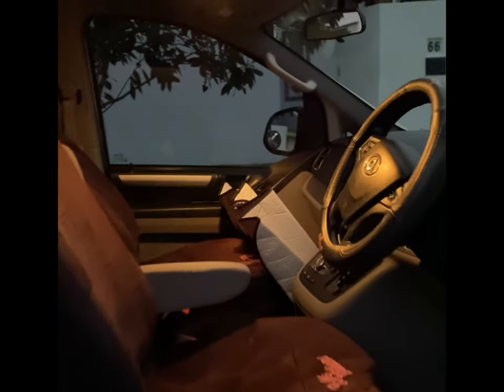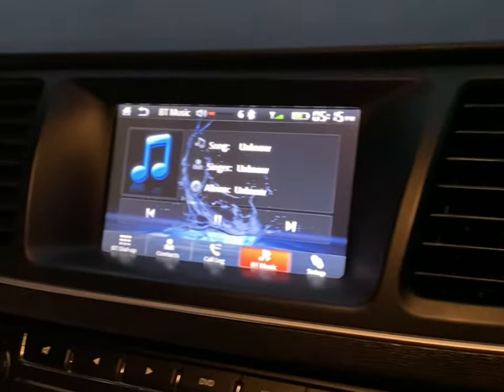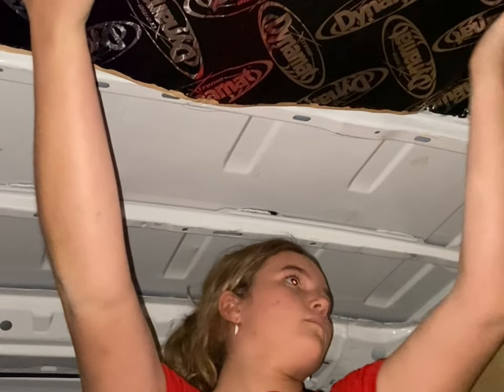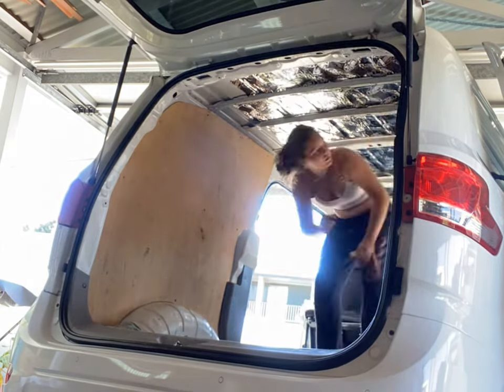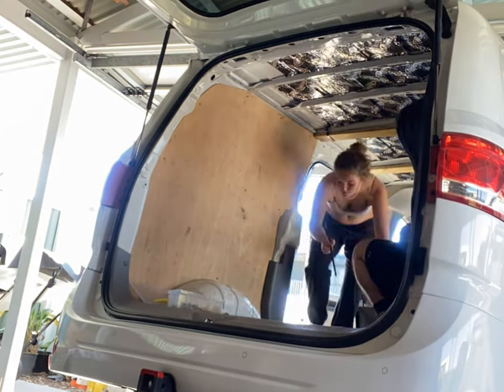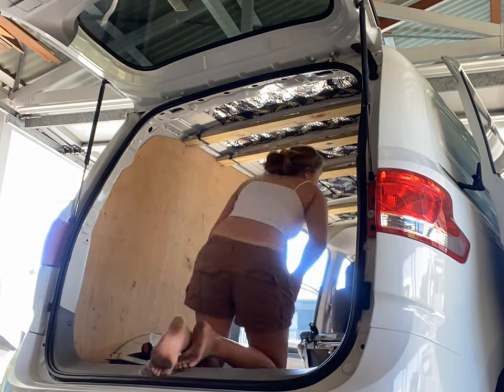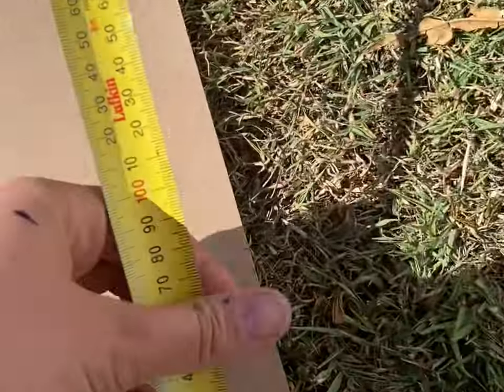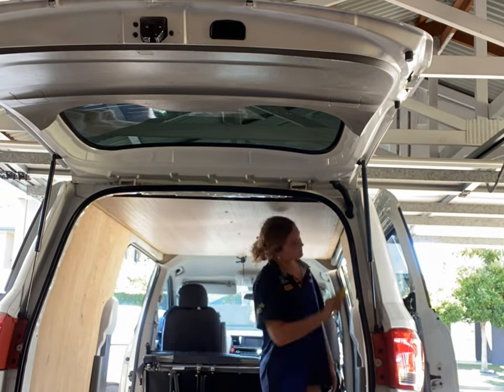LDV VAN Deck-out Part 1 roof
Hi everyone finally decking out my van. The roof is done now to to tackle the flooring and bed. Follow along for ideas and ways you can do your own van at home!!